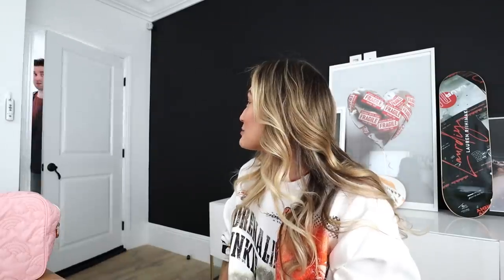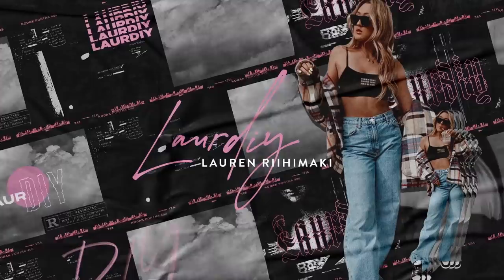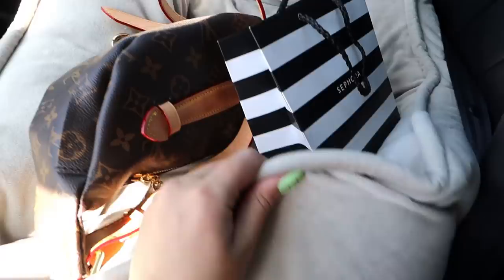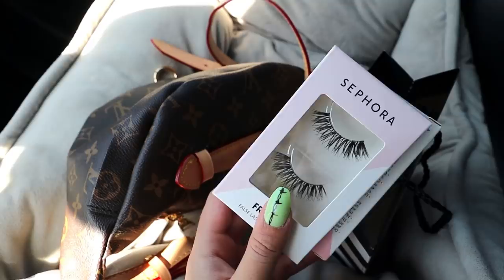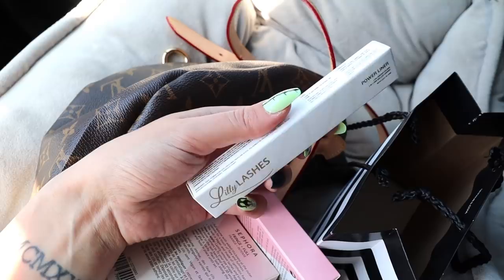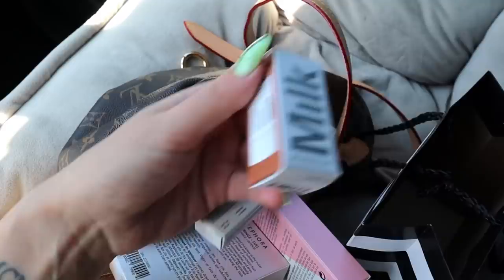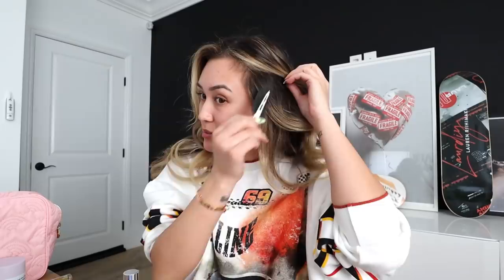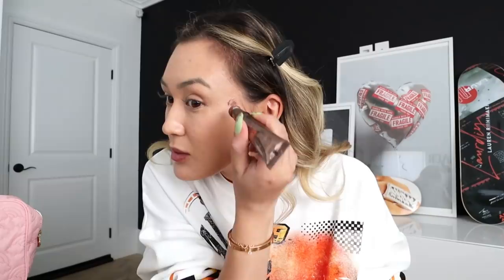I Followed Madison Beer's Makeup Routine (& it's lowkey FIRE)